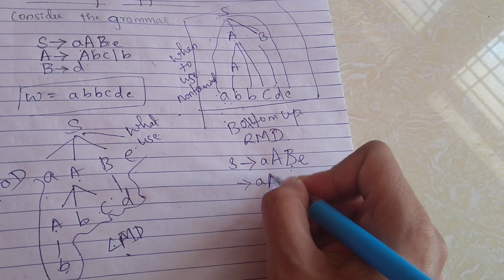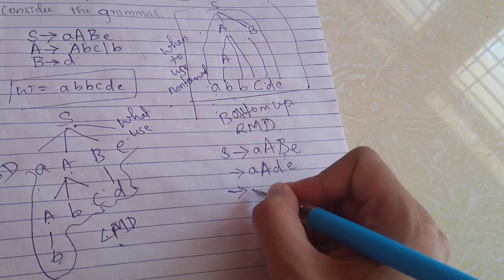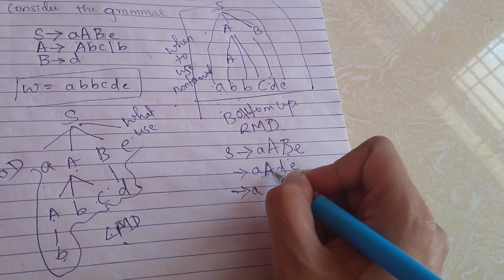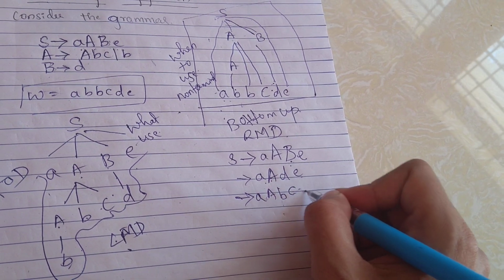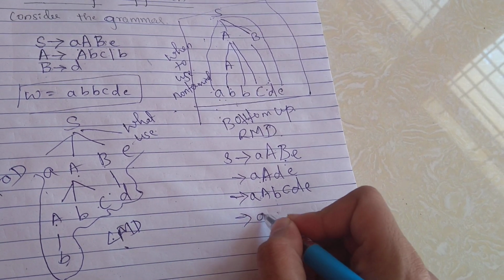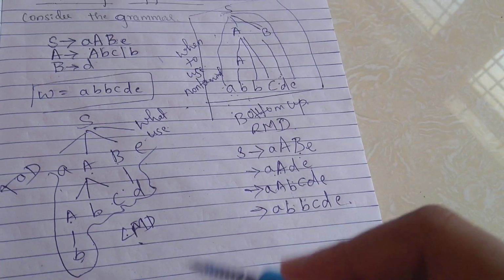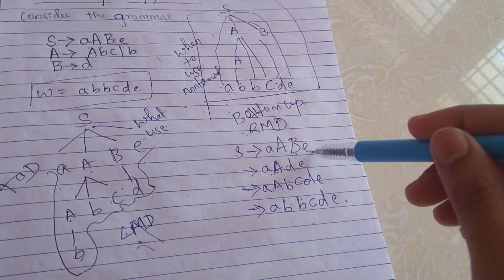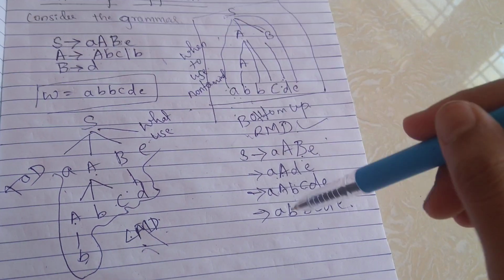Introduction to bottom up approach